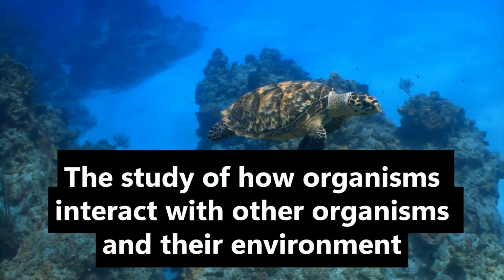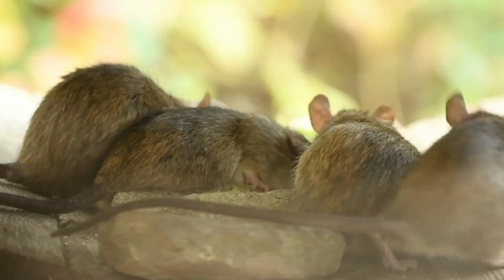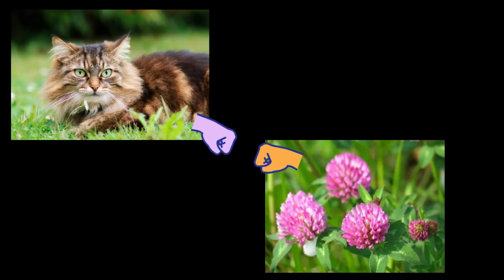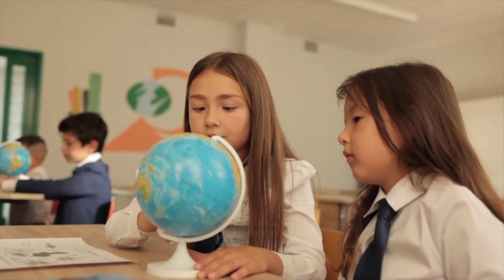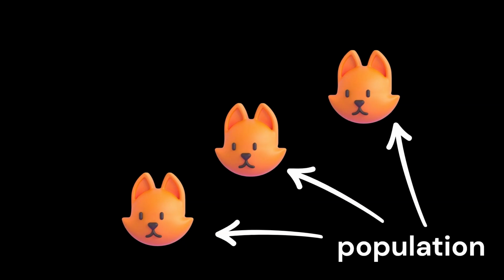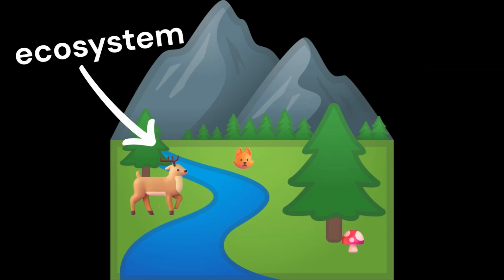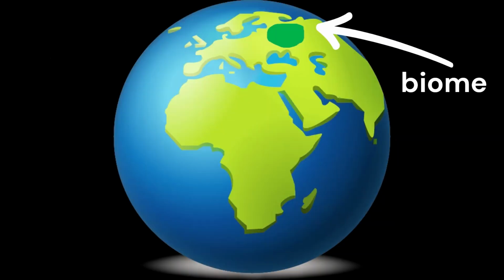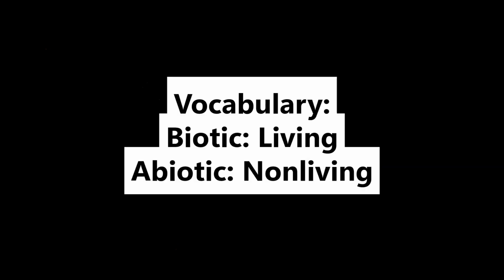Crash Course Ecology: The Basics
Start of a new series I'll be working on. I aim to post a new video every couple of weeks, at least once per month, while still making Shorts and stand-alone content.
This video covers basic ecological concepts and definitions, as well as a few key species interactions.
💖 This channel is a non-profit organization (fancy way of saying I don't make any money). Like my content? 💪